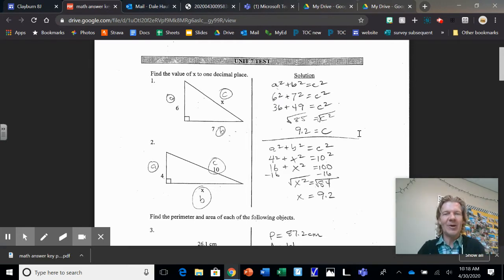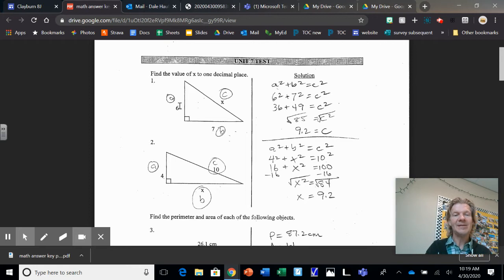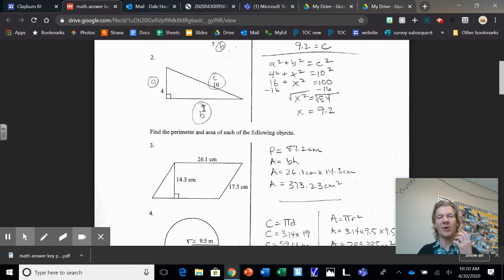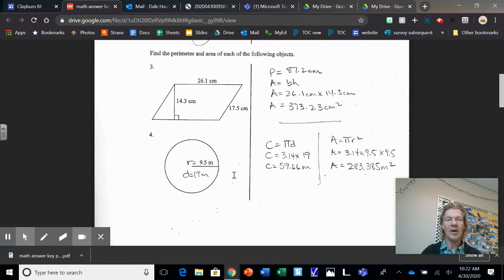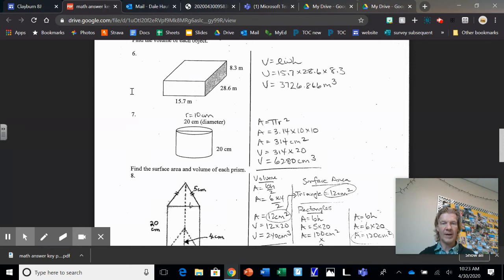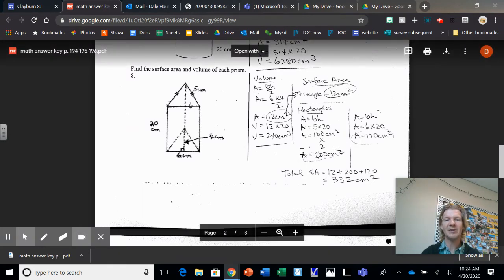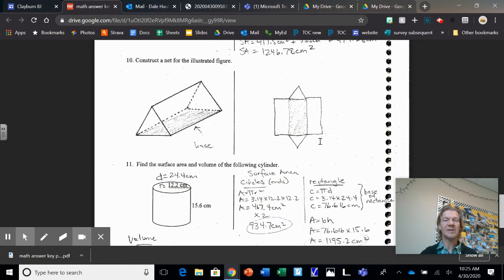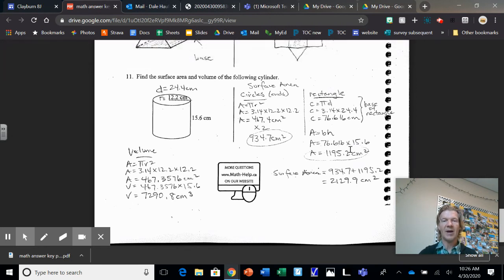Untitled: Apr 30, 2020 10:27 AM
answer key for practice quiz